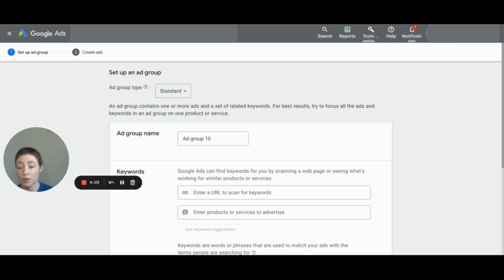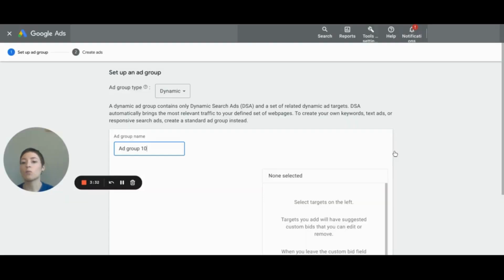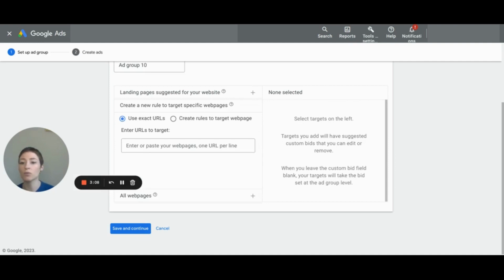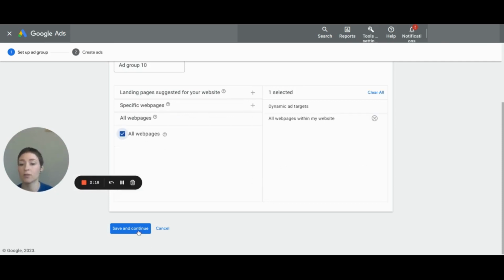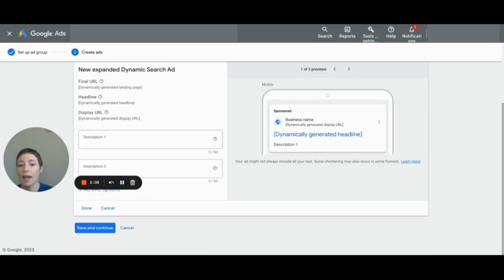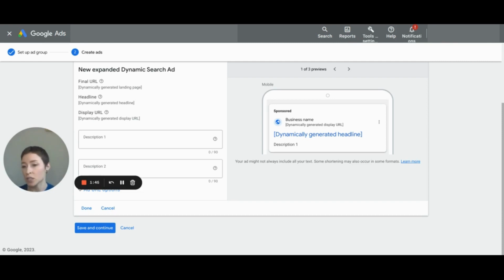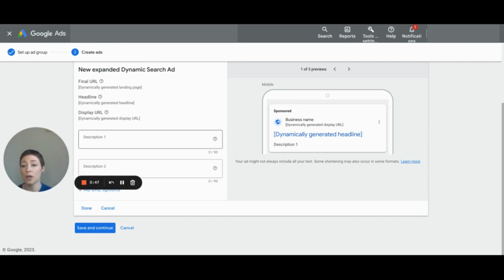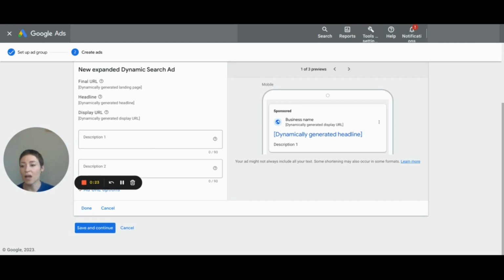What Are Dynamic Ad Groups & Are They as Great as They Sound?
Interested in running dynamic search ads in Google Ads?

Dynamic search ads can save you time and help you uncover new keywords to target!

However, this type of ad does limit your control as the ads manager, and can use a lot of your budget or even turn potential away customers if it's not managed properly.

If you would like to get a comprehensive list of other simple but necessary Google Ads optimizations, then sign up to receive our Google Ads Checklist.